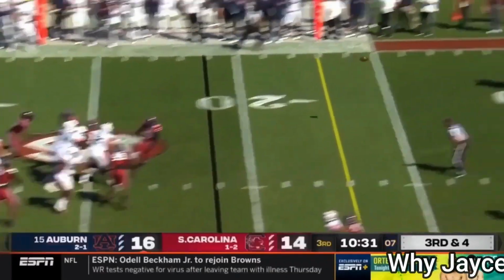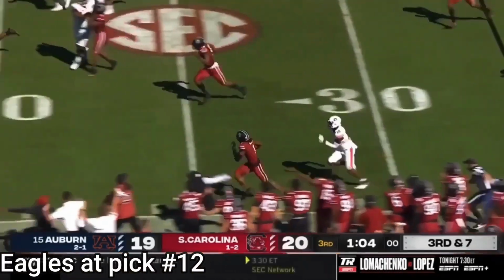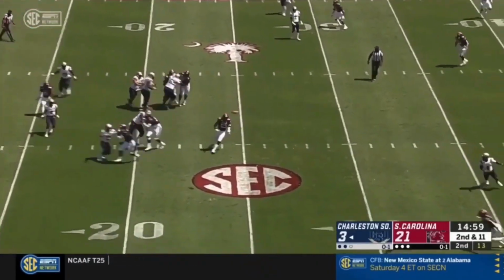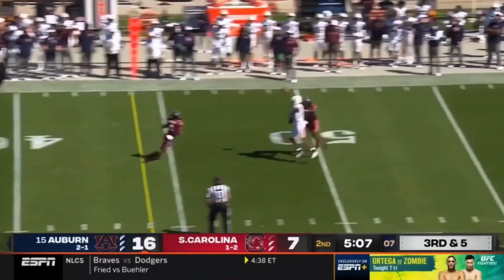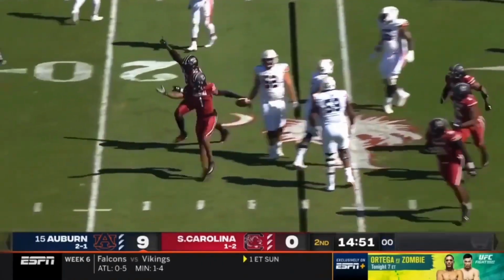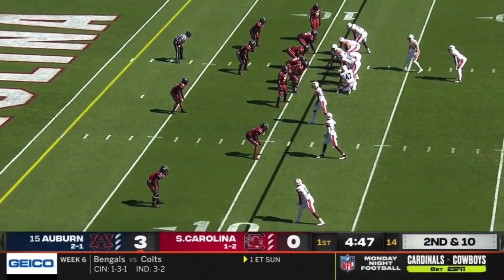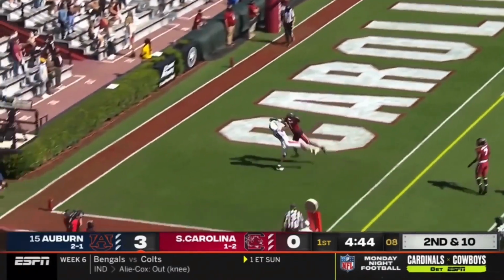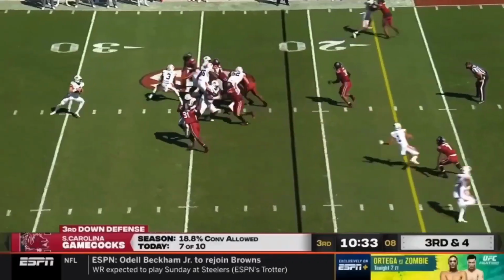Why Jaycee Horn is the PERFECT fit for the Eagles at #12 I Party on Broad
The Philadelphia Eagles Draft have traded down from #6 overall to #12 overall. Is Jaycee Horn THE GUY for the Eagles at pick #12?  POB welcomes NFL Analyst Mark Schofield to the show to breakdown his thoughts on Jaycee Horn on the Philadelphia Eagles.

for best offers in your state for William Hill, BetMGM, and BetRivers Sportsbooks!